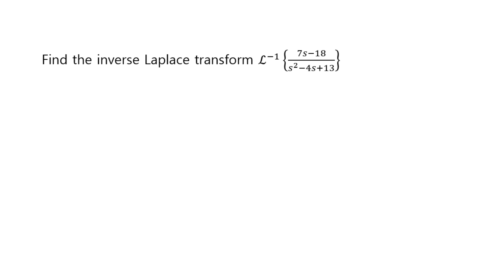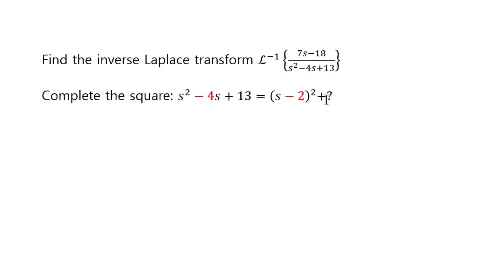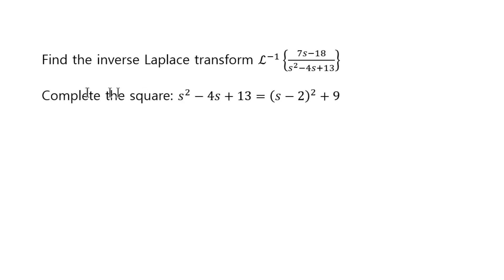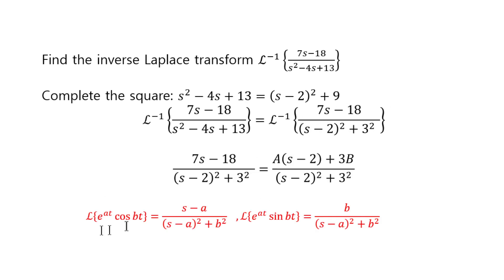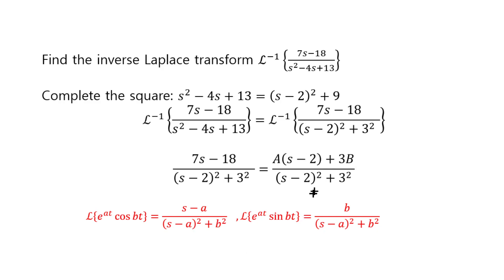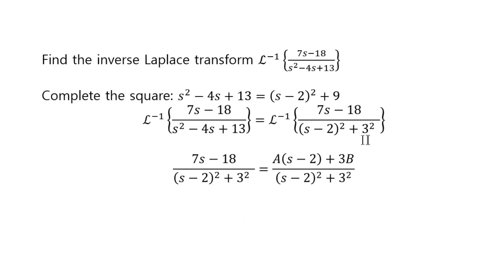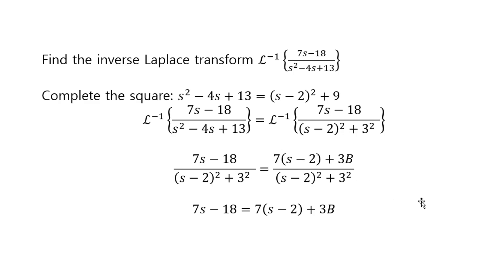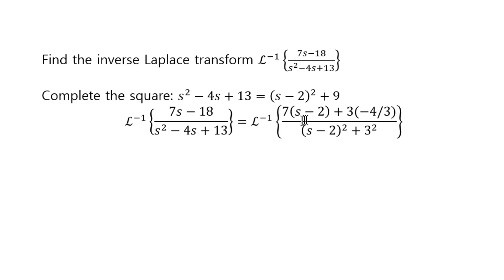Inverse Laplace Transform with completing the square of the denominator